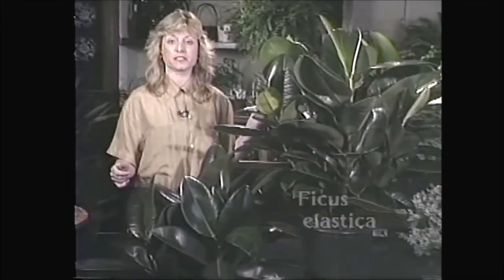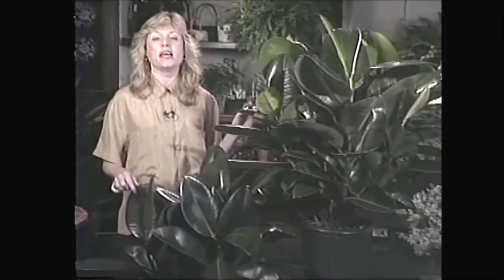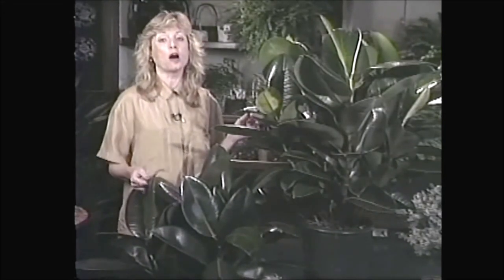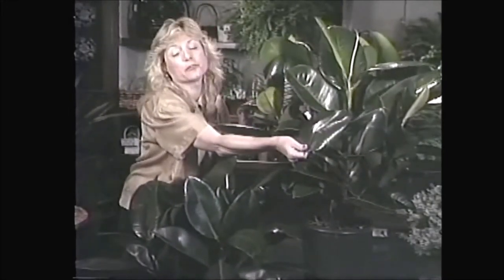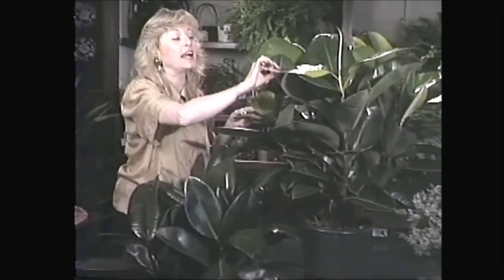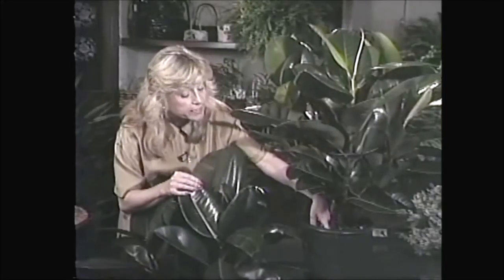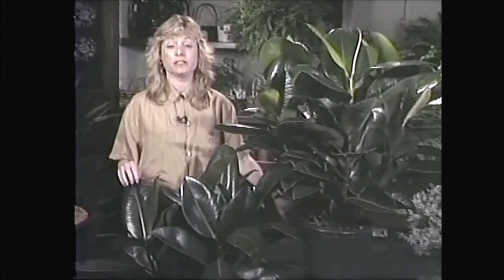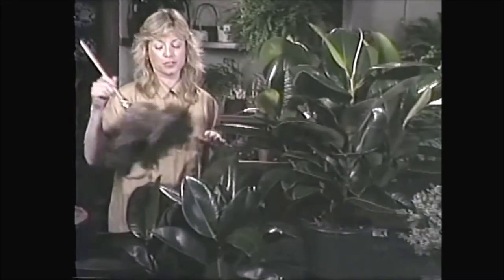How to Care for a Rubber Plant; with Instructions for Lifelong Living (Ficus elastica)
From a 1995 episode of "The Indoor Garden" TV series: Liz talks about the specific watering and light needs for the Rubber Plant so that you can keep one living with you for a long time. This one is fairly easy to keep as a houseplant and can even become a family heirloom!

This series aired on local PBS station, WHUT-TV in the Washington, DC and Baltimore areas for a few years. This video clip is from the episode entitled "Houseplants of The US Botanic Garden". Many plants seen in botanic gardens can be grown at home.

"The Indoor Garden" television series was originally made with professional VHS Umatic videotape for Community and PBS television. The videos have been transferred to DVD, then converted to an HD format for YouTube. This clip has a new opening, it is not from the original show. The video clip and closing credits were not modified.

*For instructions in print and more info on this beloved longtime houseplant favorite, check out the post on "The Indoor Garden' blog:

*For more info on many houseplants, with care instructions for each on, please visit 'The Indoor Garden'  blog:

Happy Growing!